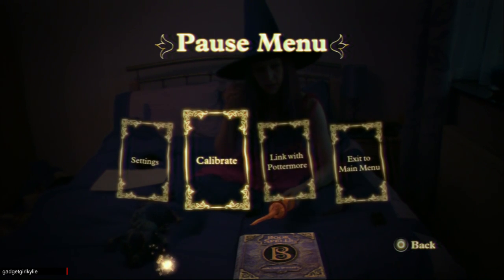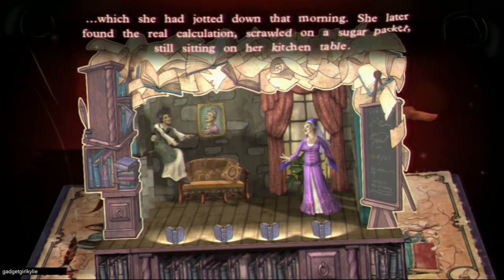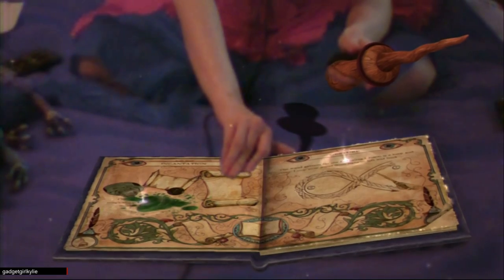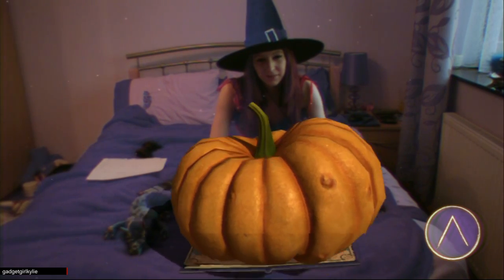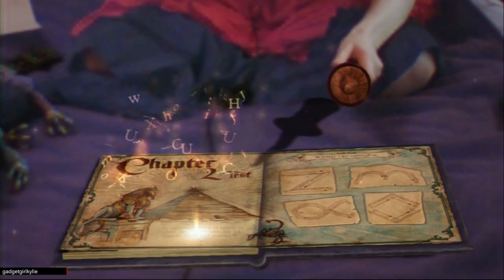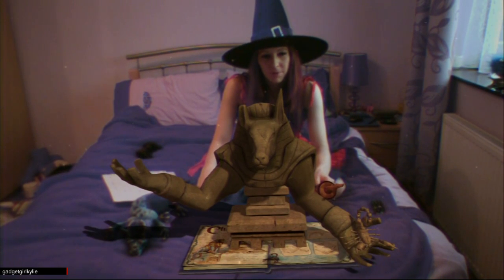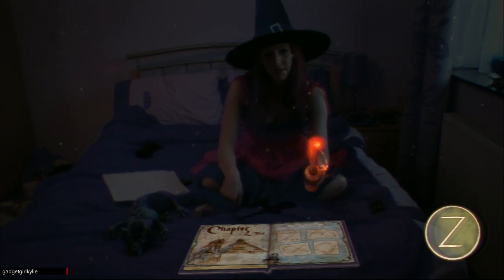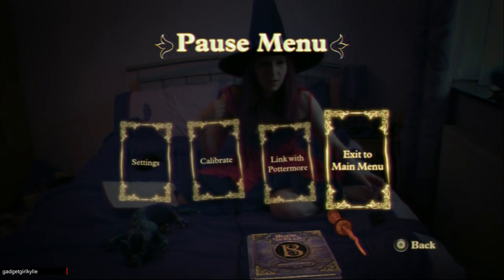Wonderbook Book Of Spells PS3 - 1080P Let's Play Part 4 - Think For Sphinx!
You're a Witch Kylie!

Welcome to my Wonderbook Book Of Spells let's play / walkthrough / playthrough / gameplay series. This is a BLIND let's play, which means I am playing the game for the very first time while filming.

PLEASE NOTE: For the microphone on the Playstation Eye camera to work you MUST turn it on in "Accessory Settings" on the Playstation menu BEFORE you start the game. I hadn't done this because every time you load the game you go through a setup process with the camera and I assumed the Microphone would be turned on. I must say the name of the spell three times before the narrator says I can move on. after that I can then continue. Luckily you just need the correct waves of your wand to play the game. but from episode 5 onwards the microphone for the Eye Camera is on :)

Video Features;
Chapter 2 Part 2 + Chapter Test
Aparecium Spell / Incantation Learned
Engorgio Spell / Incantation Learned
Reducio Spel / Incantation Learned

Spells Learned So Far;
Wingardium Leviosa
Aguamenti
Alohomora
Lumos
Incendio
Avis

Book of Spells (or Wonderbook: Book of Spells) is an augmented reality video game for the PlayStation 3. It was developed by SCE London Studio in conjunction with J. K. Rowling as a companion to the Harry Potter series. It was introduced at the Electronic Entertainment Expo in June 2012 and is the first release for the Wonderbook. It is based on Book of Spells, a fictional book by Miranda Goshawk released about 200 years from the event date.

Recorded using a Aver Media Game Capture HD 2 Device
Commentary recorded using a SADES Stereo headset SA-708